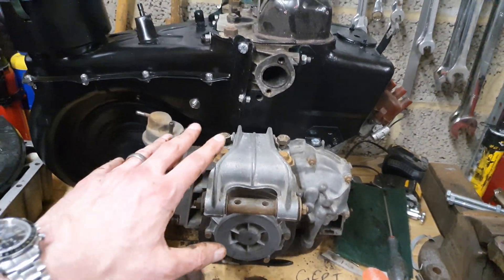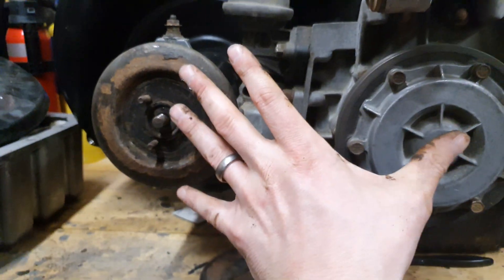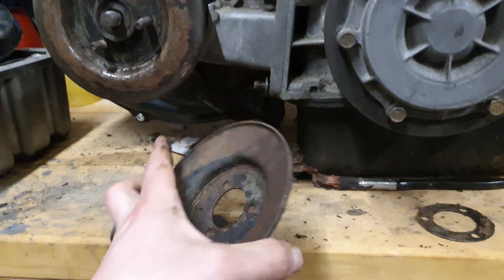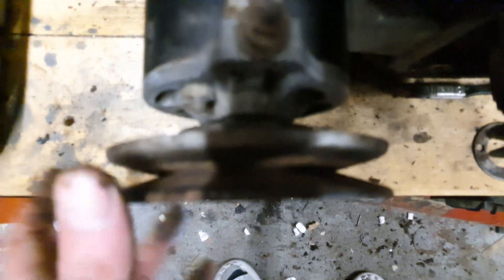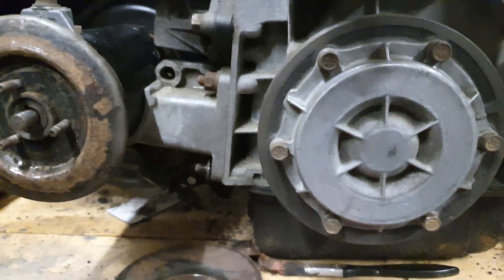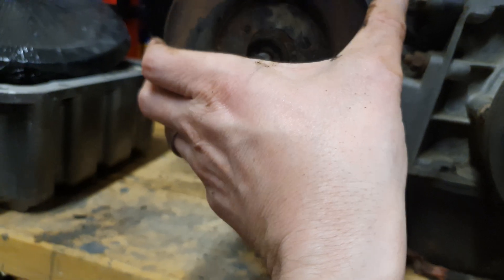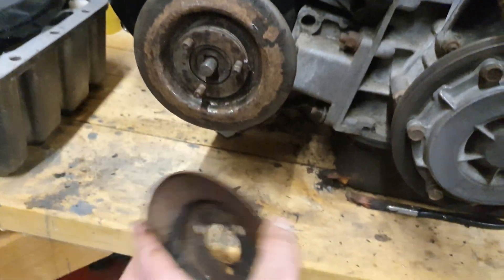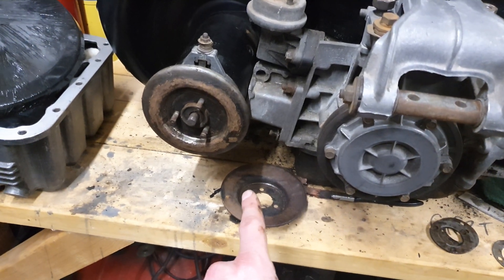Tech tip : Tensioning a fan belt on a classic Fiat 500 or VW Beetle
This weeks quick tech tip is how to set the tension on your aircooled Fiat 500 or VW engine using pulley spacers.